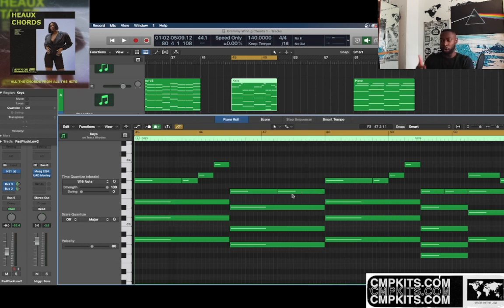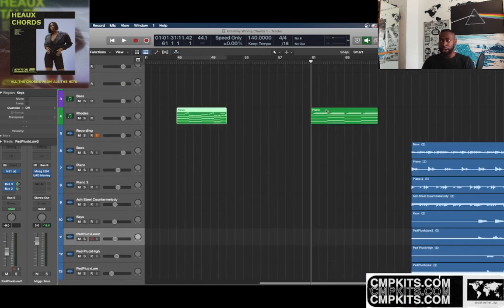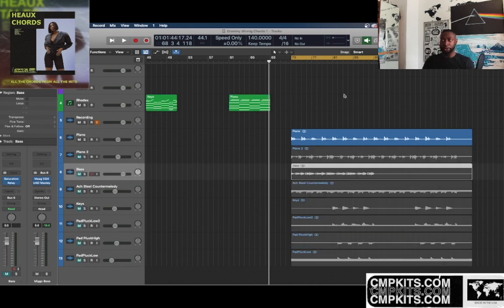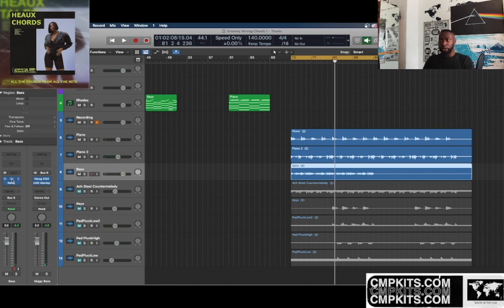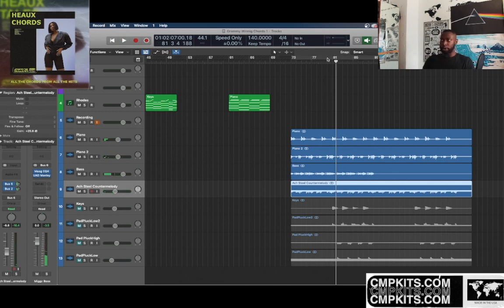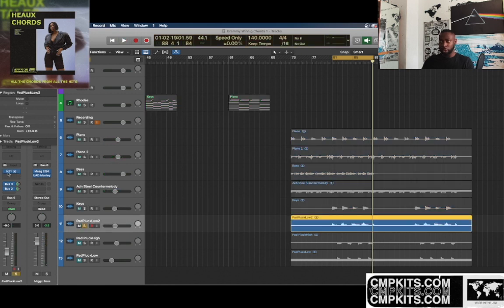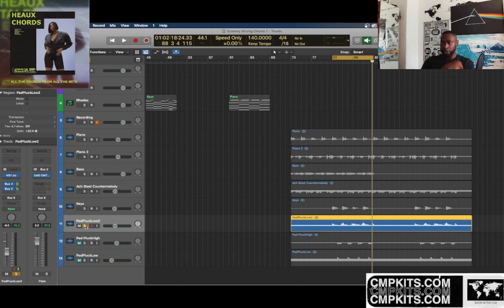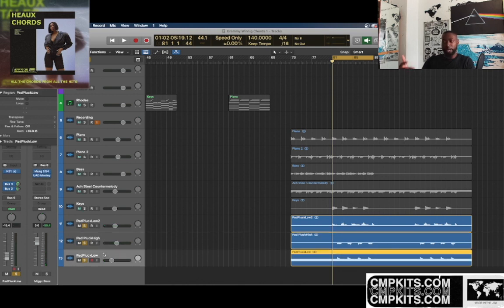Writing Melodies with Grammy Winning Chords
Music producers, why should you care about who won a grammy? Because for the next year every artist is going to be looking for that sound! Tap in with Money Mikes as he breaks down the grammy winning chord progression that will help you with your loop and sample game.

if you need any more help with producer related issues!

Goto for Ripchord/ Scaler presets, Drums, and Samples